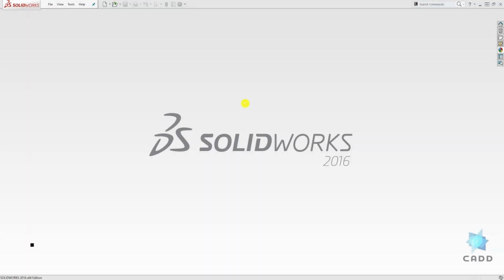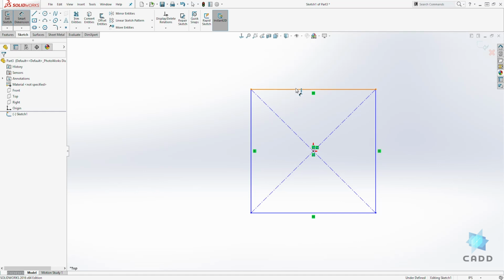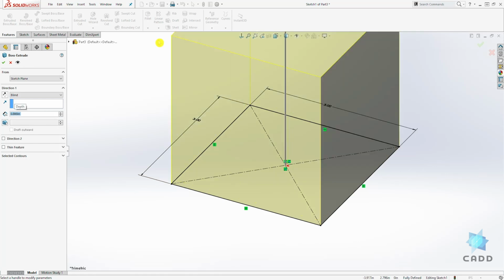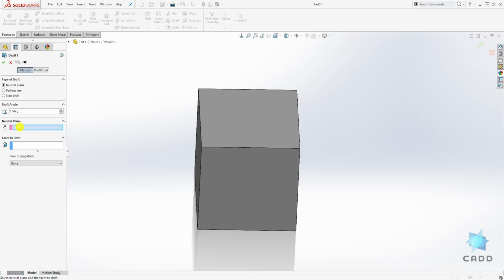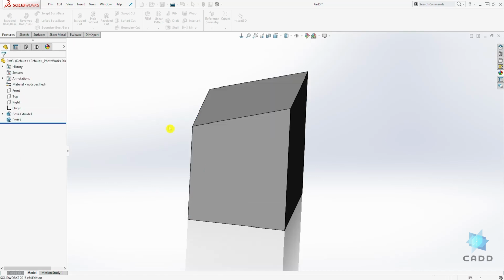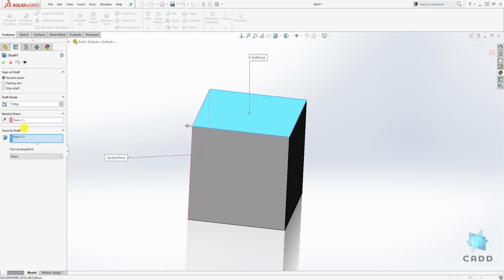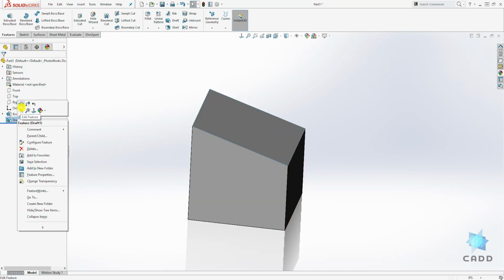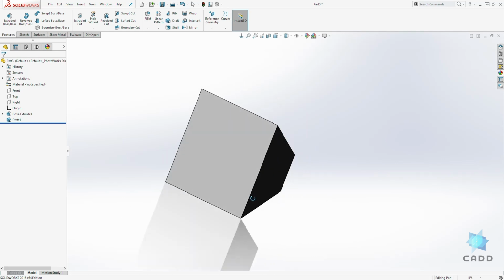SolidWorks Tutorial for Beginners #62 - How to Create a Draft Feature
How to Create a Draft Feature in SolidWorks